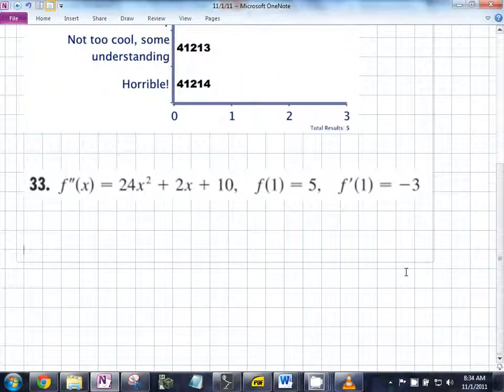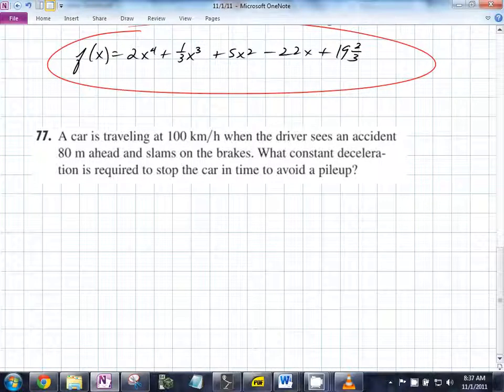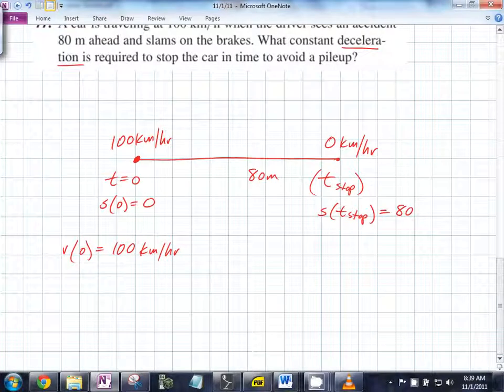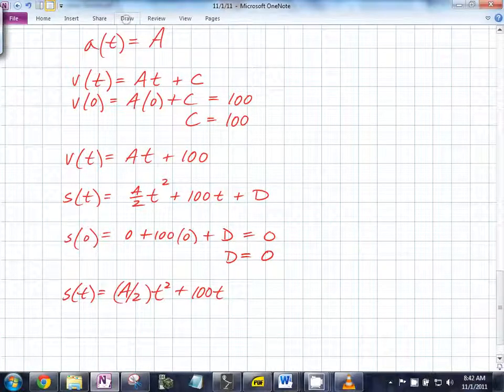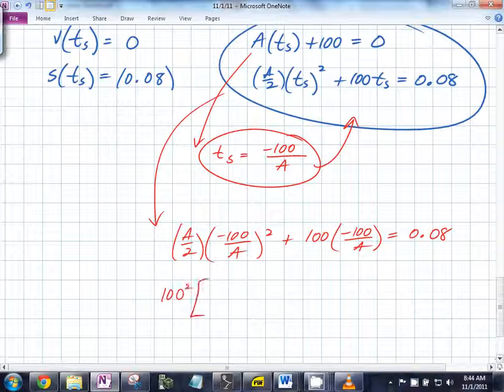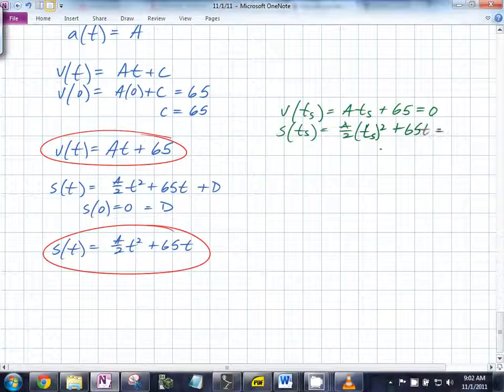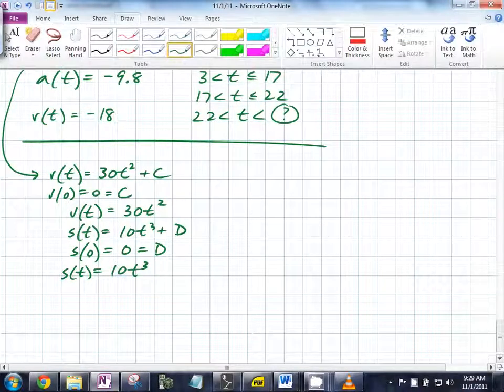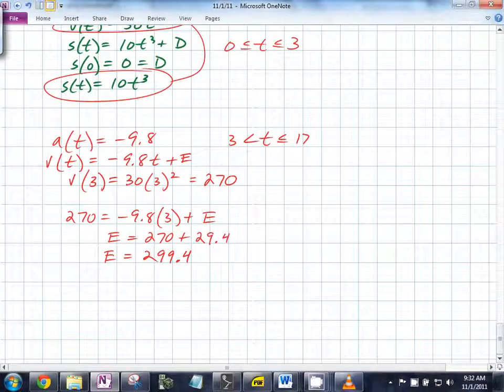A Block - AP Calculus AB - 11/1/11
We talk about how fast cars need to stop and the position of rockets.